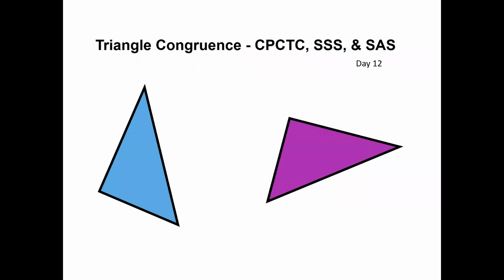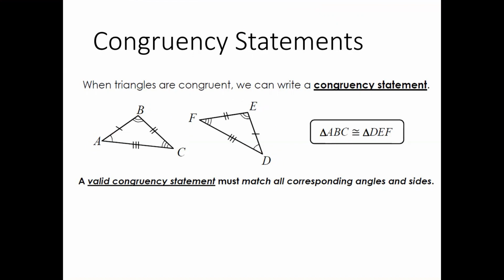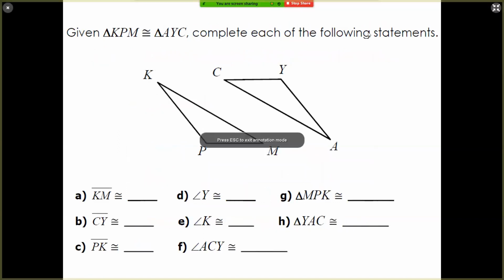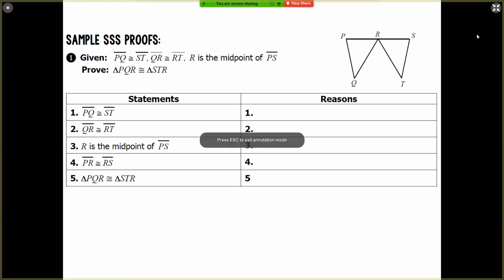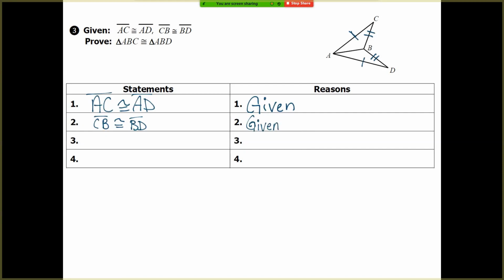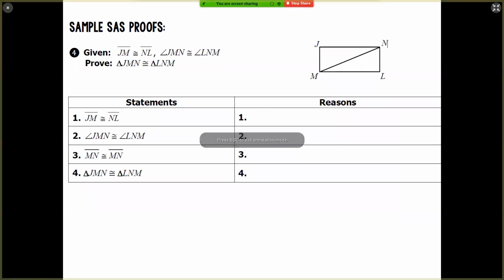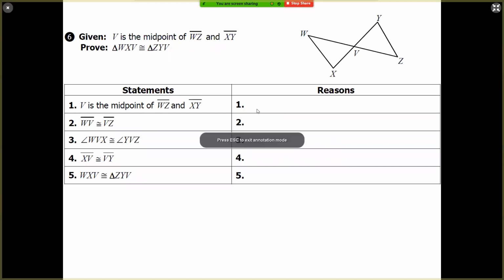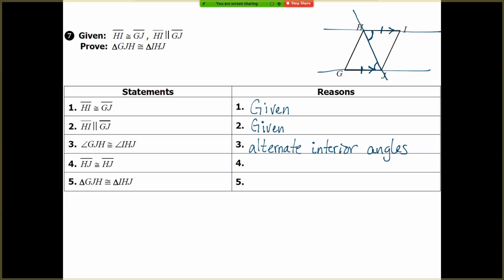CPCTC, SSS, & SAS Triangles